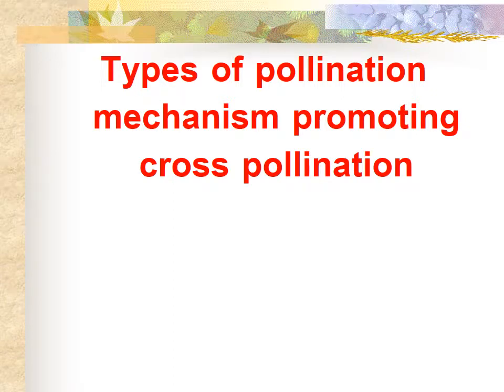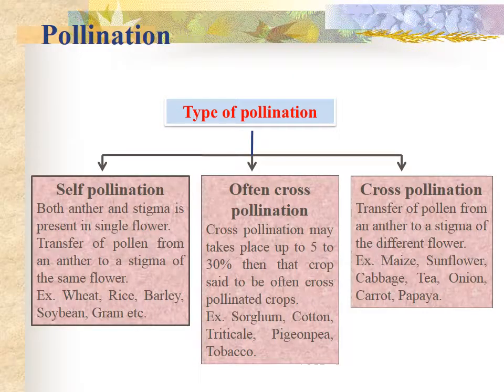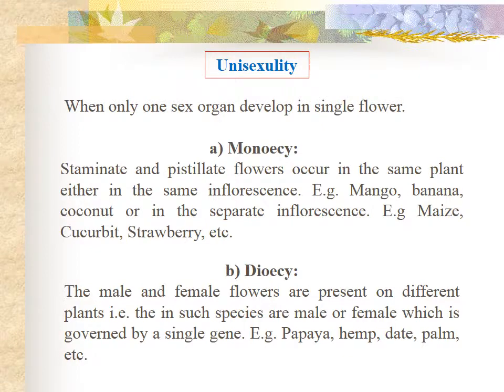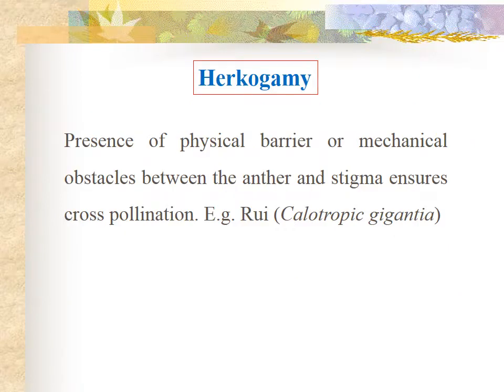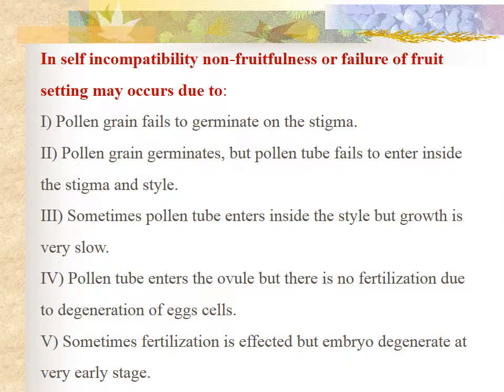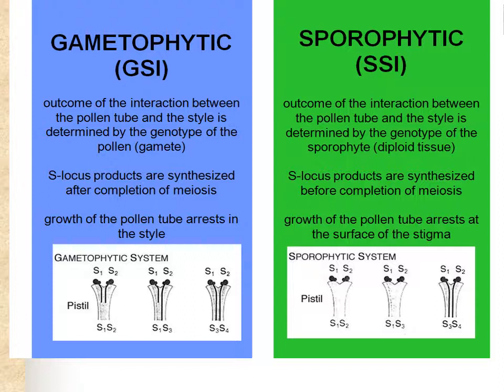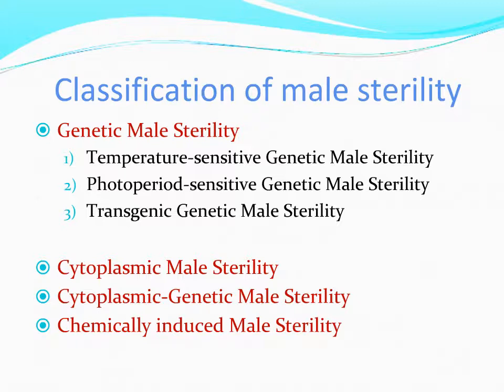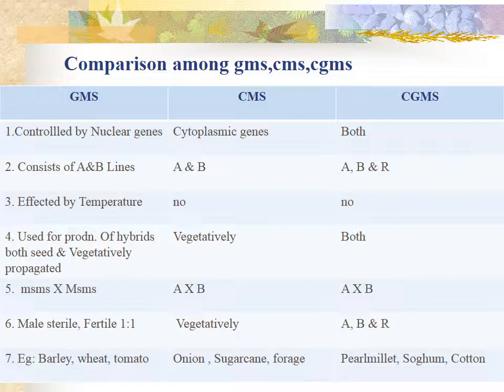Mechanisms Cross pollination